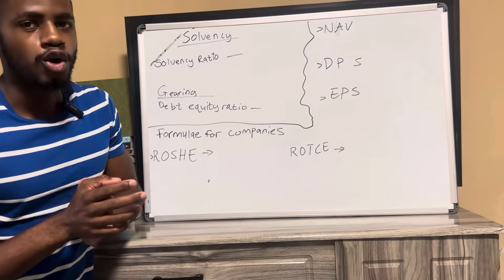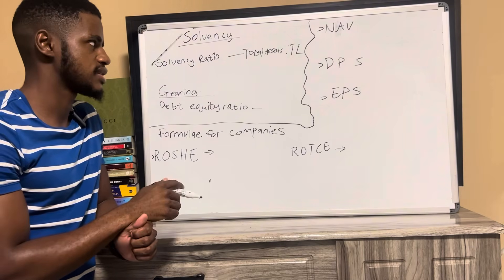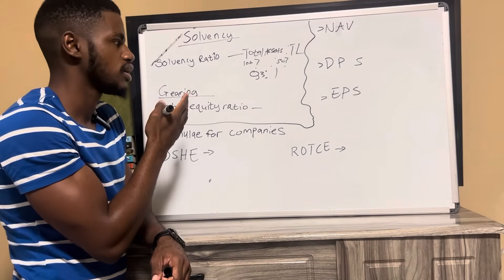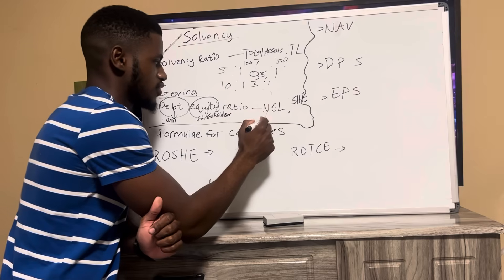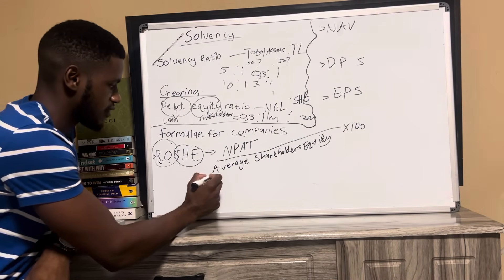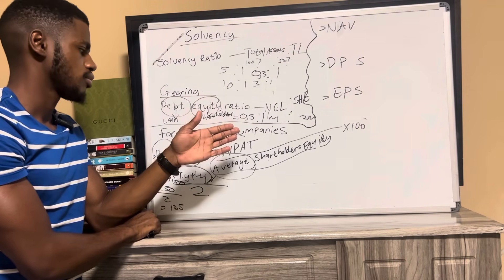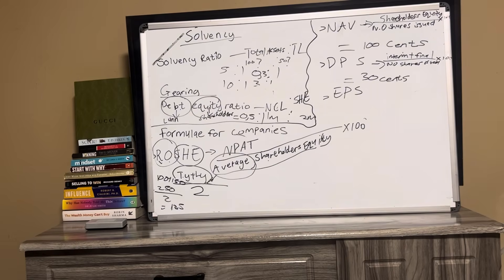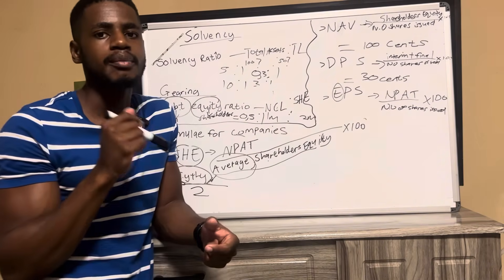Grade 12 Paper 1 Revison. Analysis and interpretation of Financial Information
Grade 12 Ratios